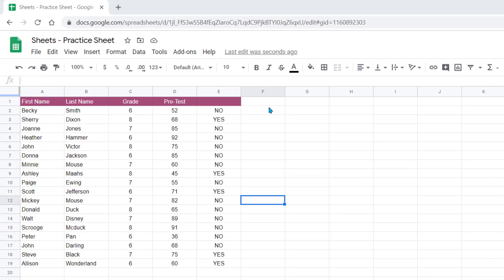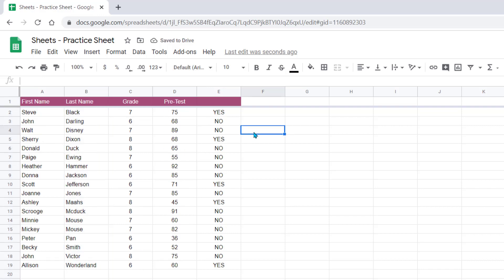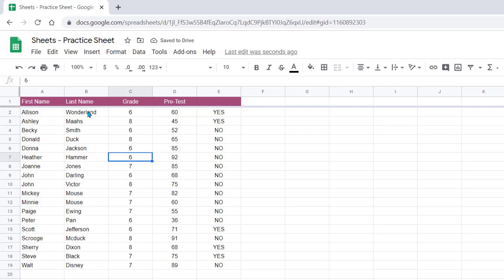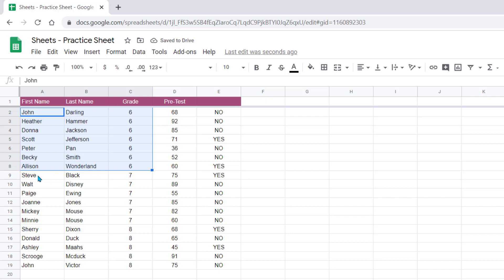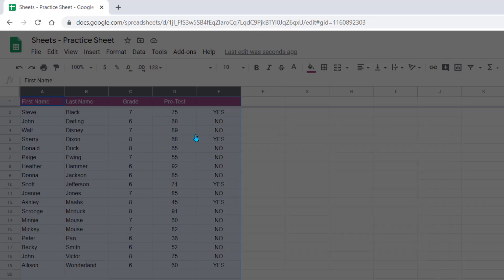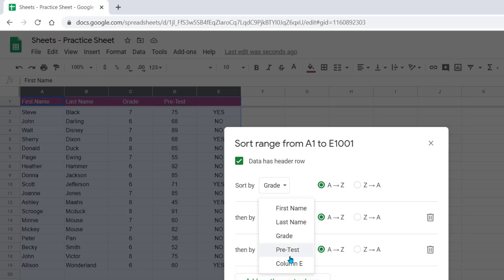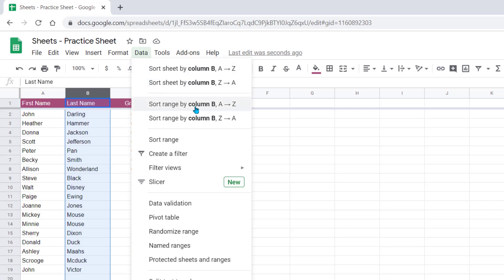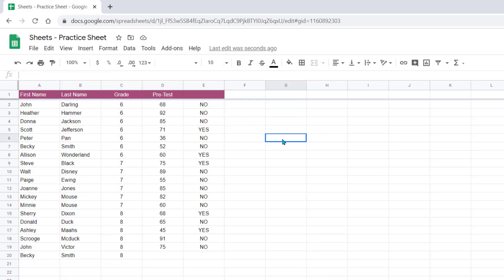Google Sheets - Sort Data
This video tutorial shows you how to sort data in Google Sheets.